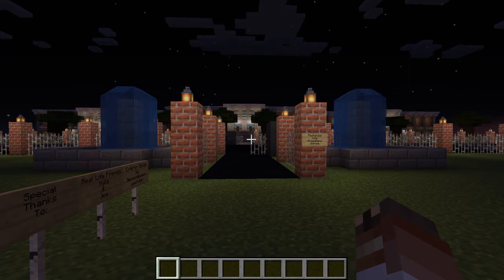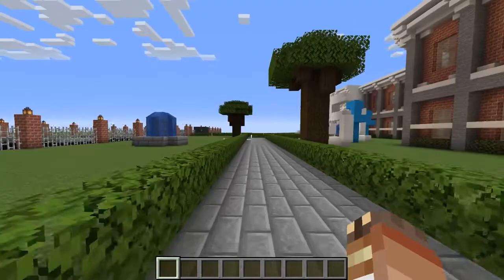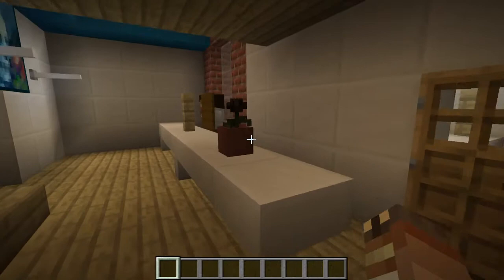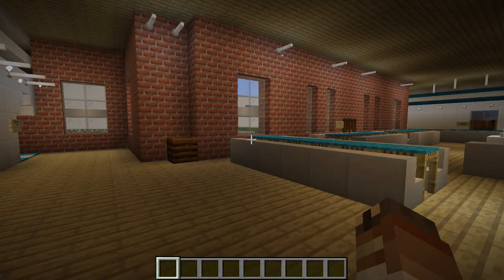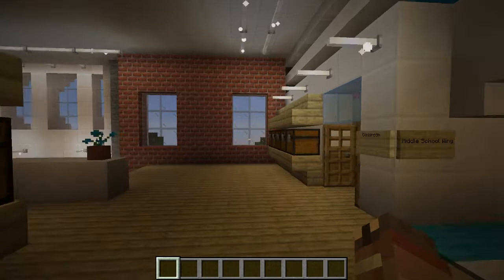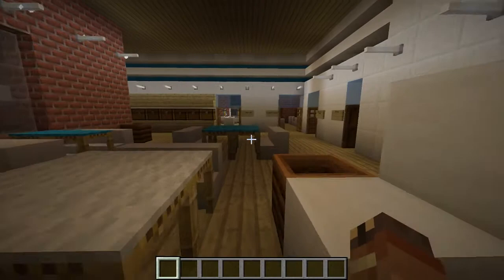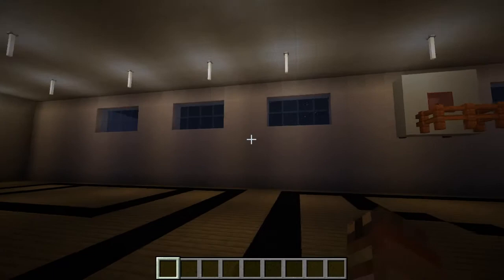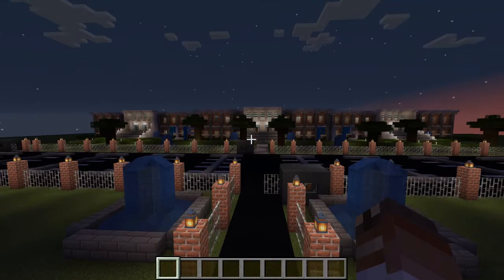School Tour Pestalozzi Life Prepatory School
This is the school tour for a school project.